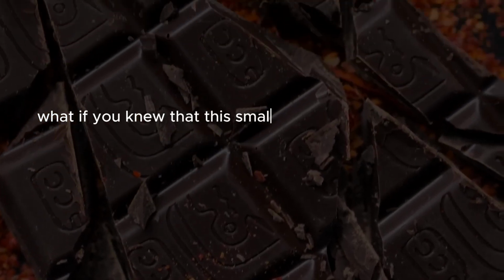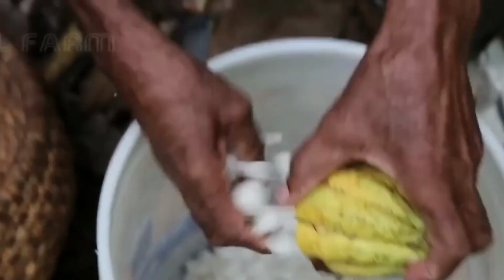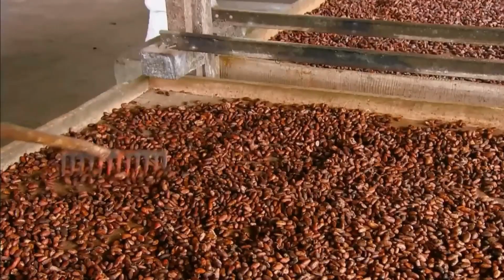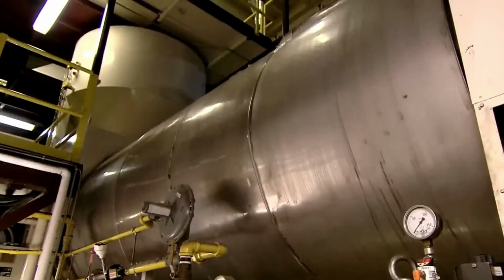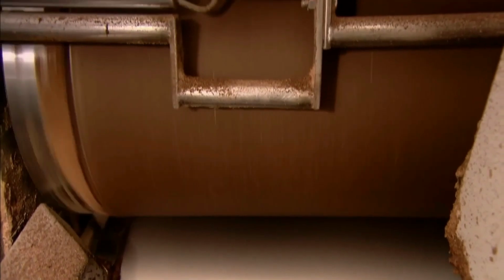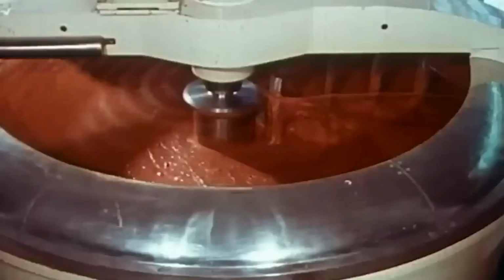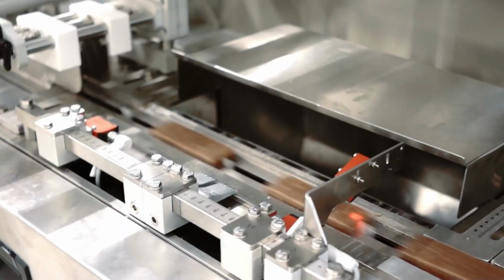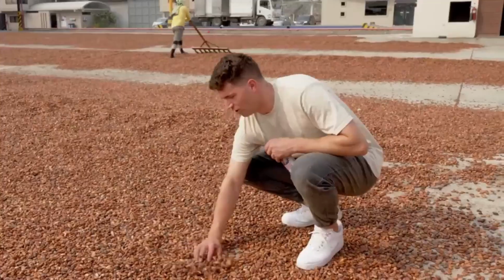Behind the Scenes: How Chocolate Bars Are REALLY Made!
🍫 Ever wondered how your favorite chocolate bars are made?
This is the ultimate behind-the-scenes look into modern chocolate bar production, where cocoa beans are transformed into smooth, sweet, irresistible treats — all inside a high-tech chocolate factory.

From roasting cocoa to pouring melted chocolate into molds, this factory tour shows every delicious step. You’ll see powerful machines, automation, and the secrets behind that perfect bite.

Whether you're a chocolate lover, foodie, or fascinated by industrial production — this video is for you.

✅ In this video, we cover:

How cocoa beans are harvested & roasted

Grinding and conching for smoothness

How factories blend flavors like milk & caramel

Chocolate pouring, molding, and cooling

Packaging thousands of bars per hour!

00:00 - Intro: How Are Chocolate Bars Really Made?
00:45 - Step 1: Cocoa Bean Selection & Roasting
01:40 - Step 2: Grinding & Cocoa Liquor Extraction
02:35 - Step 3: Conching for Texture & Smoothness
03:25 - Step 4: Mixing Ingredients (Milk, Sugar, etc.)
04:15 - Step 5: Tempering the Chocolate
05:00 - Step 6: Molding Into Chocolate Bars
06:00 - Step 7: Cooling & Hardening Process
07:00 - Step 8: Wrapping & Labeling
08:15 - Step 9: Boxing, Packing & Shipping
09:10 - Final Thoughts: Factory to Shelf Journey